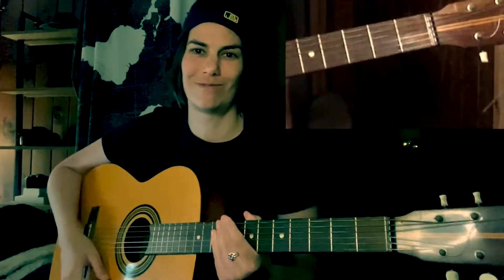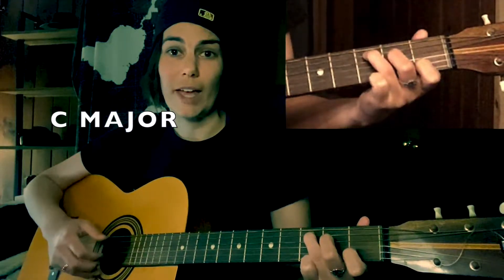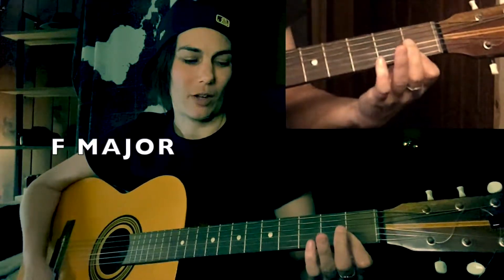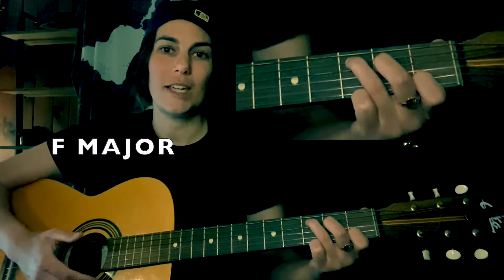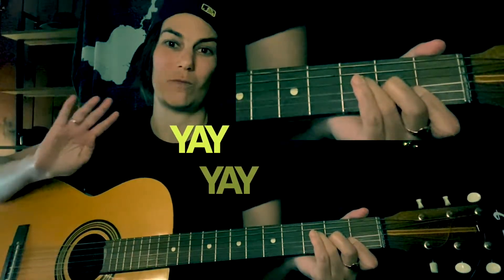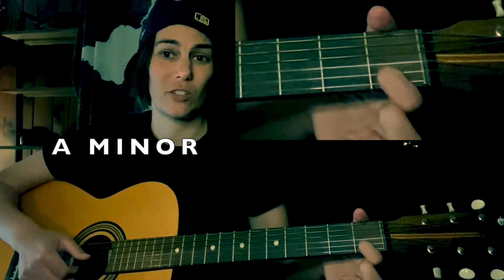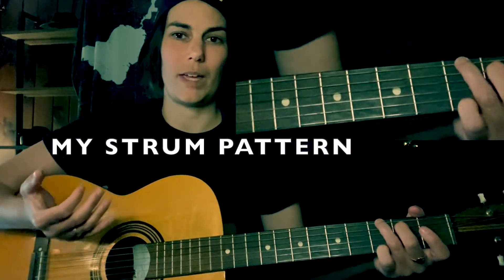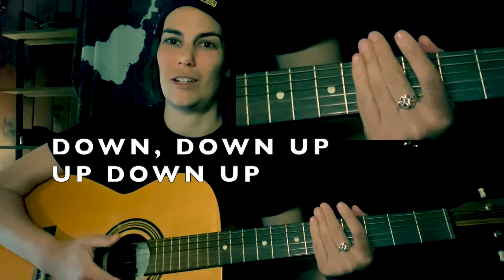EZ HOW TO PLAY GUITAR - Shotgun by George Ezra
Thank you Shineade for this Youtube vid request. Good EZ vid for any beginner beginner guitarists out there.
I'm really glad my youtube channel is helping people learn how to play fiddle , guitar, and loop pedal work. Also going to be putting more covers up on there AND some original songs.
happy practice